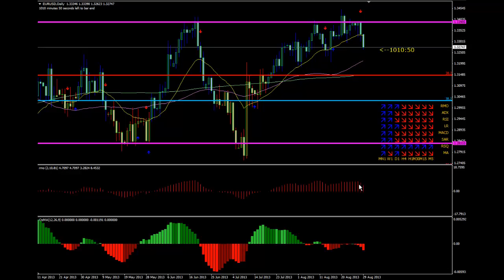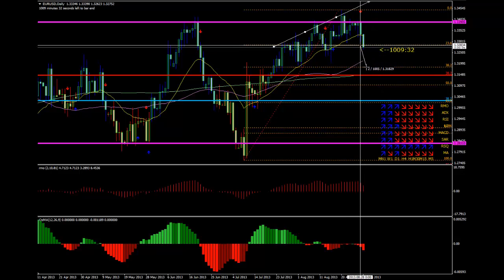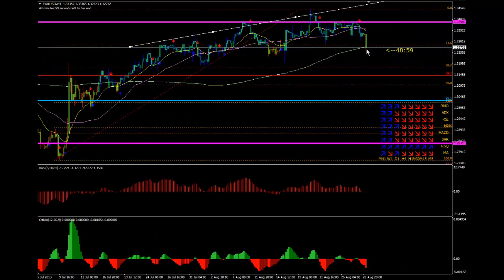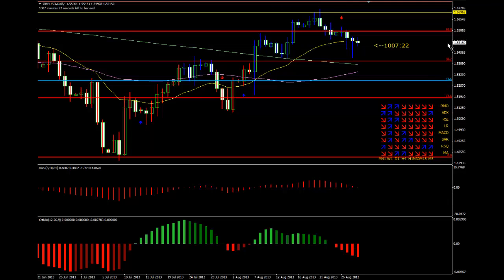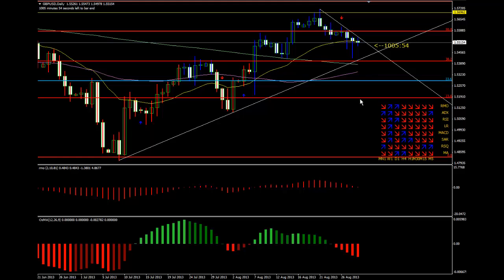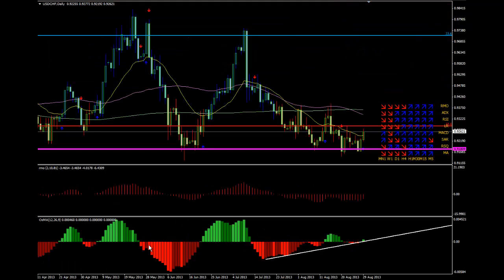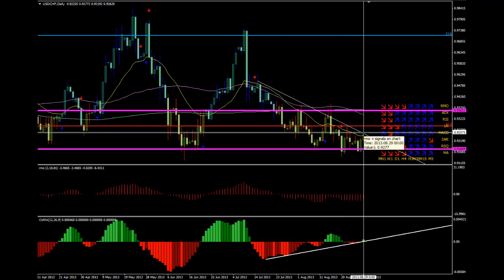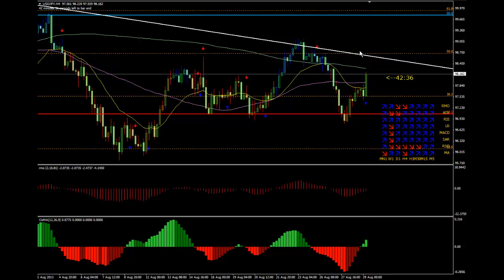Forex Video analysis 29th August 2013